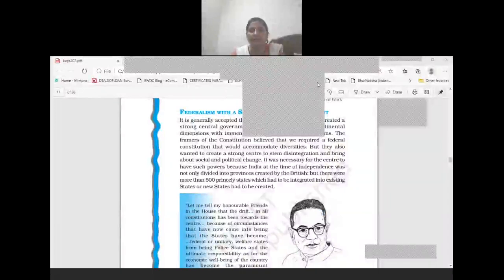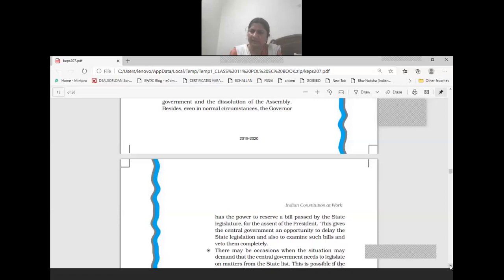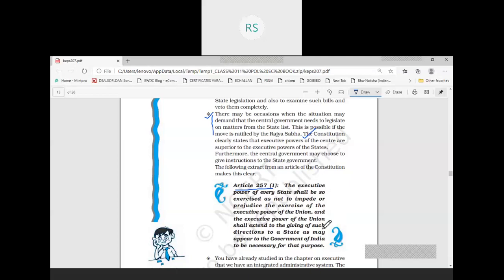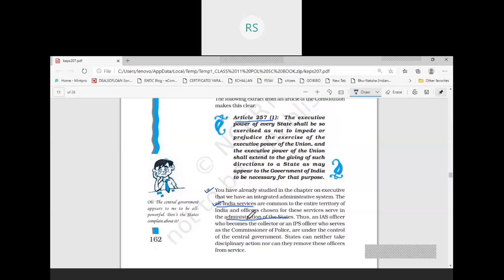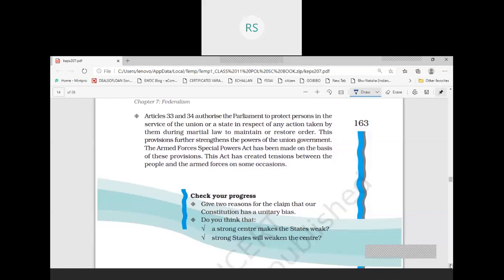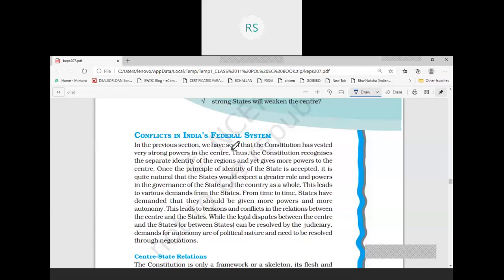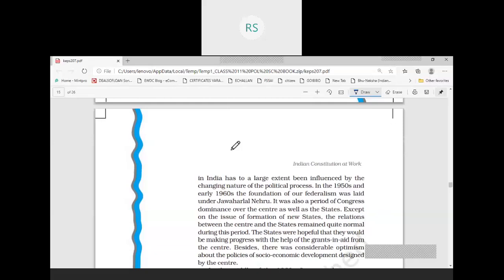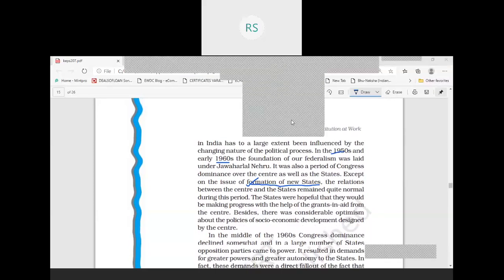Class XI Political Science 03-07-2020 by Mrs Ruhi Singh